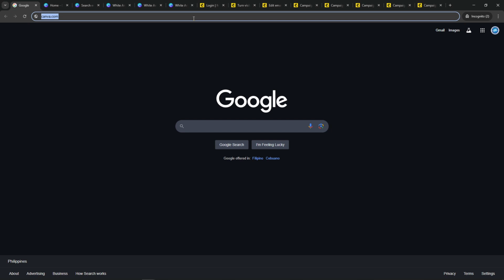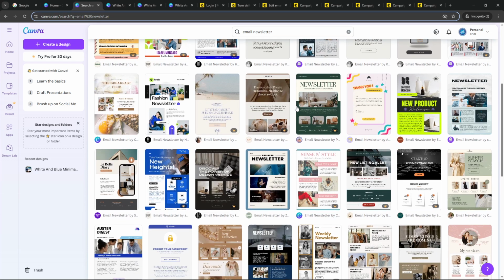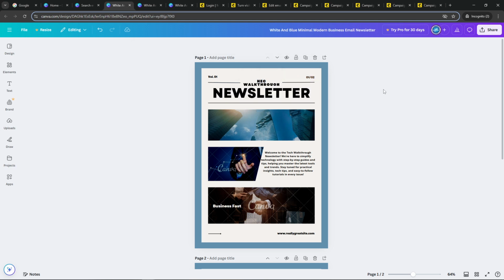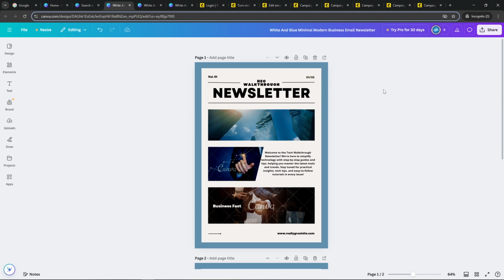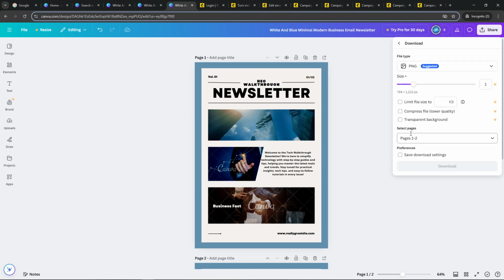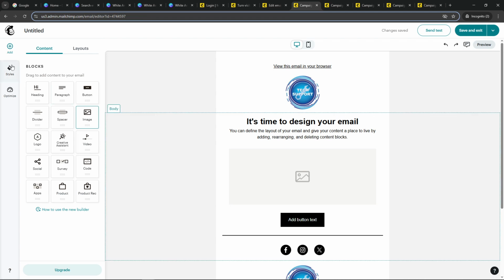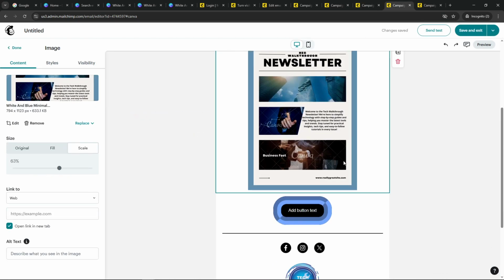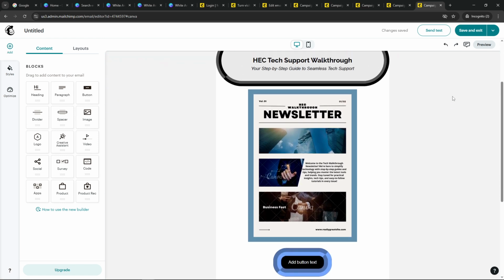How to Create Email Template on Canva With Mailchimp [2025 Full Guide]